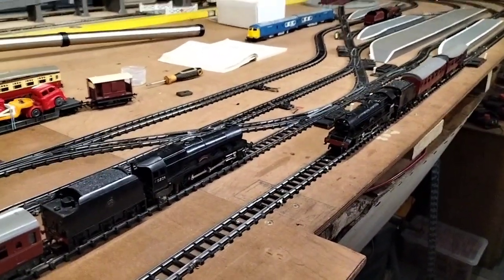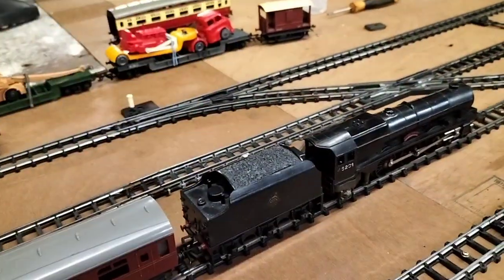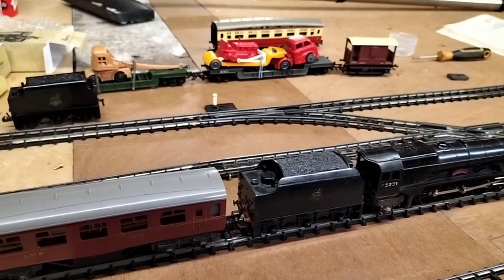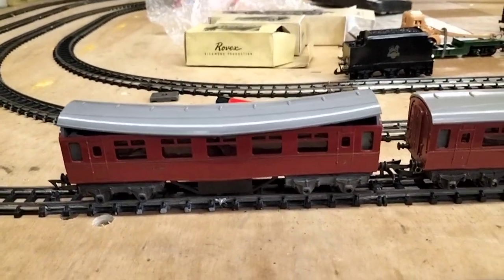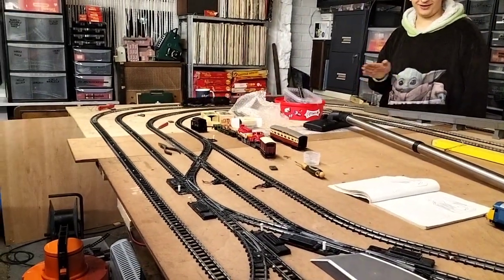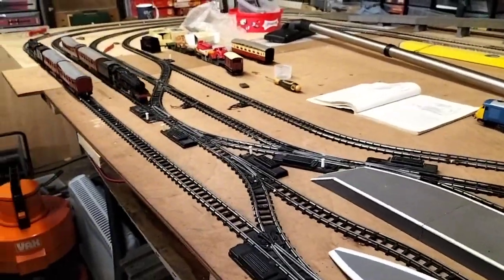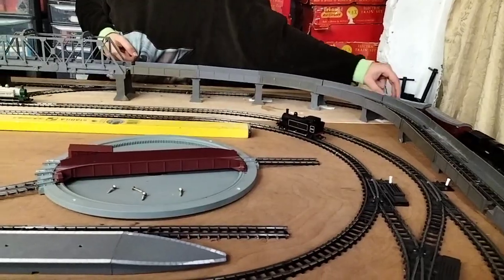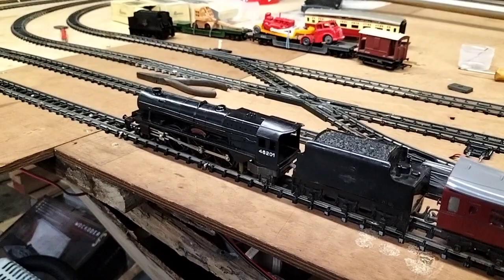if one was not enough.😁👍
so if one was not enough let's try and run 2 Rovex Princess Elizabeth and up a incline.😁😁😁👍